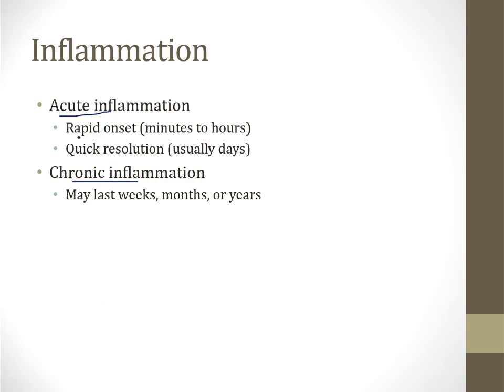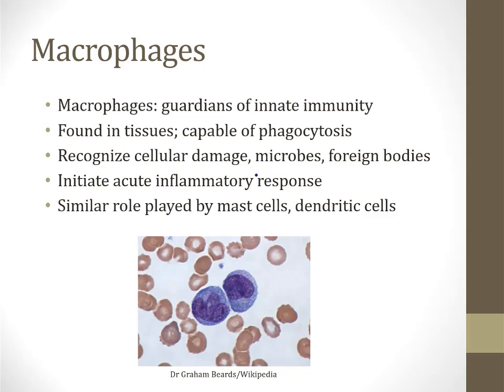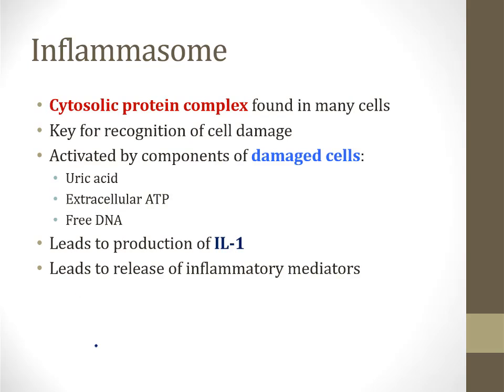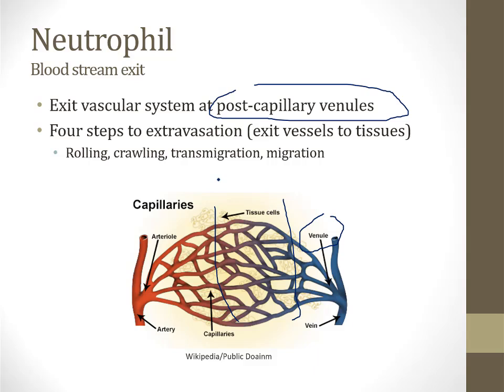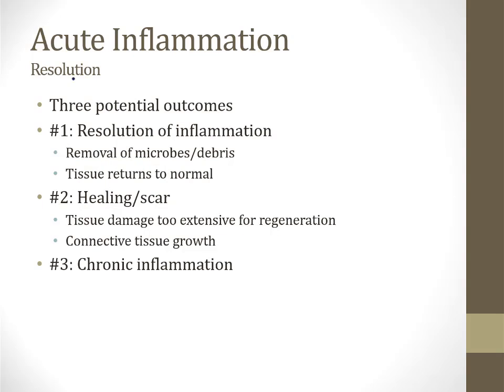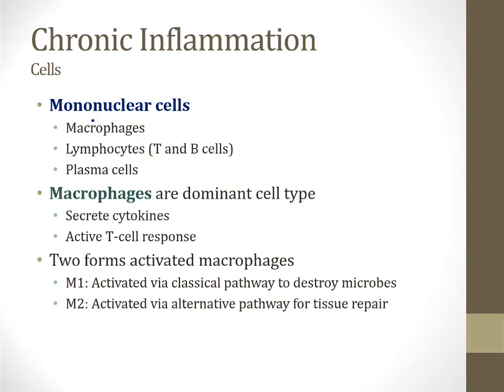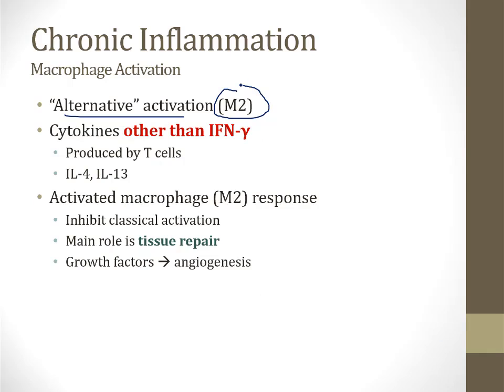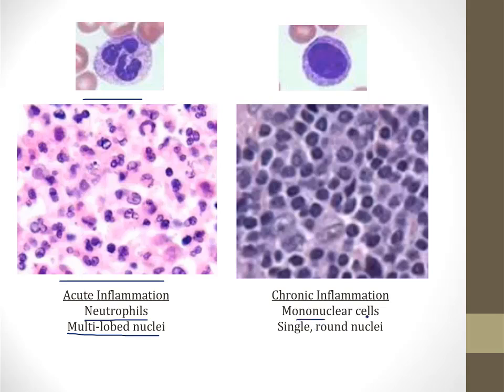USMLE_Pathology_videolectures: 7. Acute & Chronic Inflamation